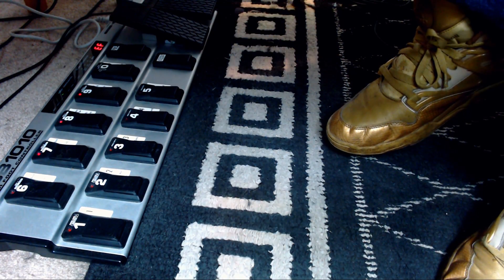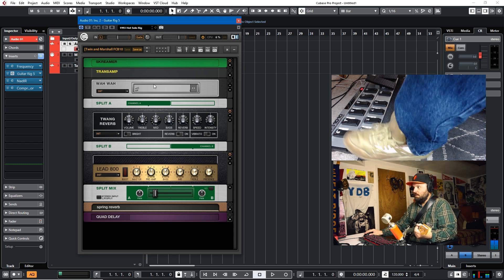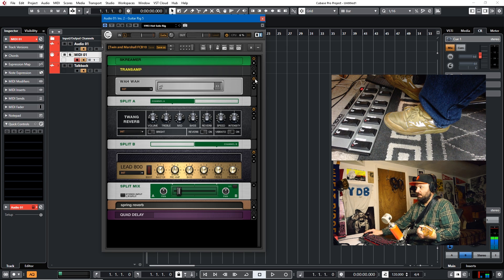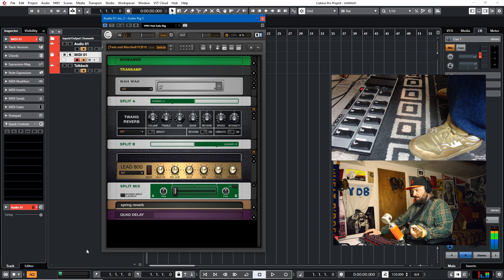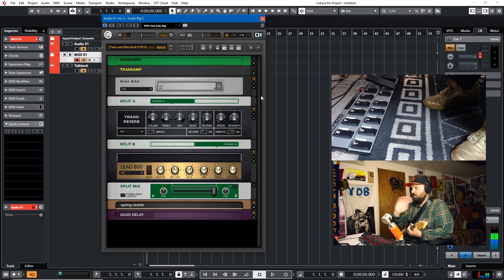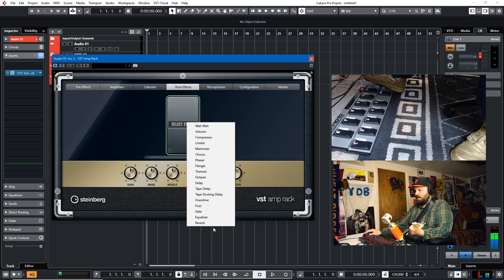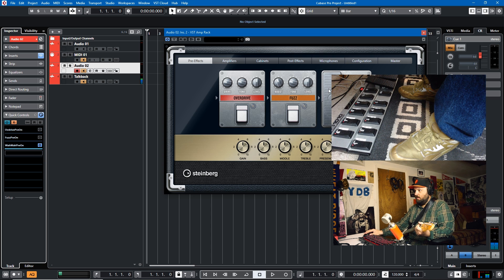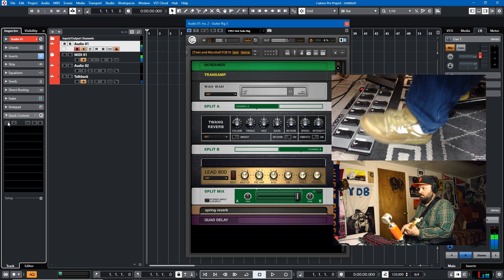Cubase 10, Behringer FCB 1010 and Guitar Rig 5 - Quick Tips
I recently picked up a Behringer FCB-1010 MIDI foot controller from the pawn shop.  I tinkered around with it to get it to work.  Here are some quick tips about how to get it to work with Native Instruments Guitar Rig 5 in Cubase 10.  It is also a brief tutorial on how to use track quick controls in Cubase.  I hope you find it helpful.